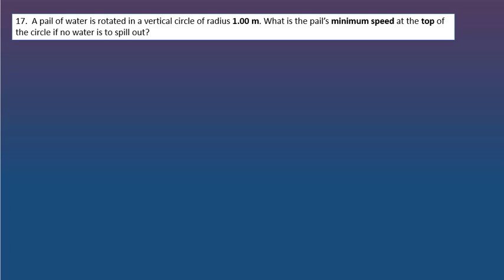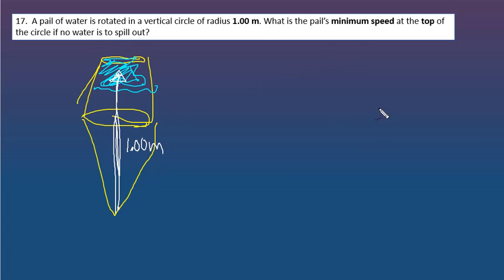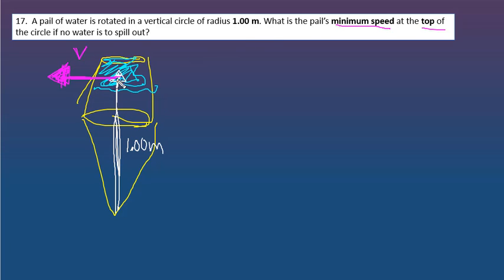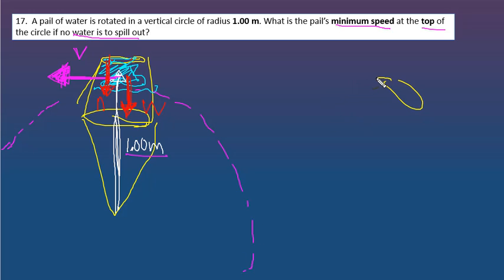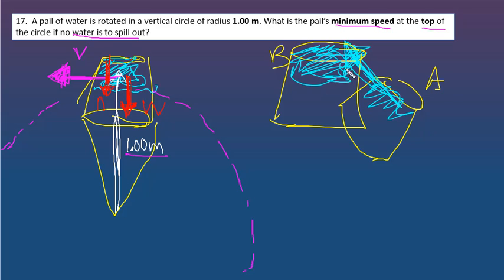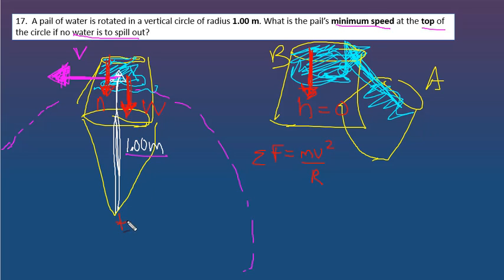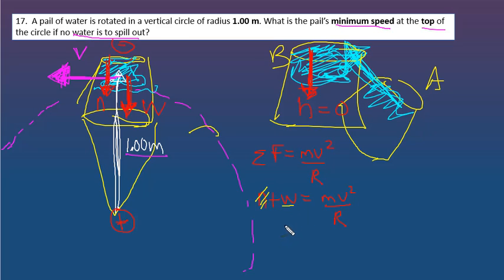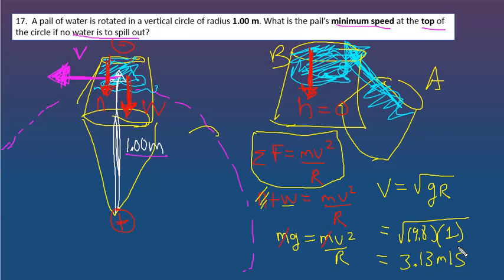APC Circles P17